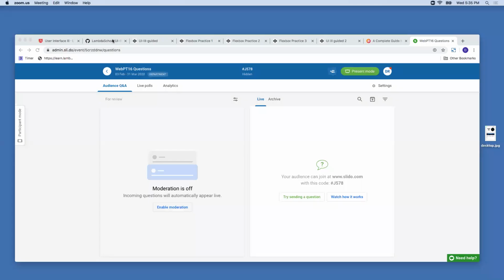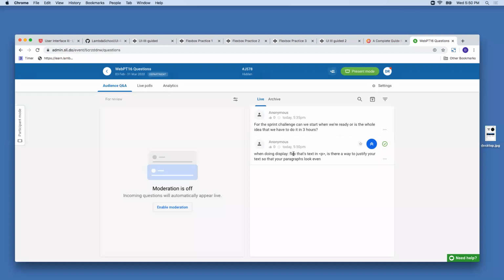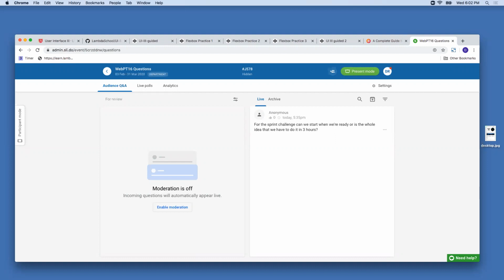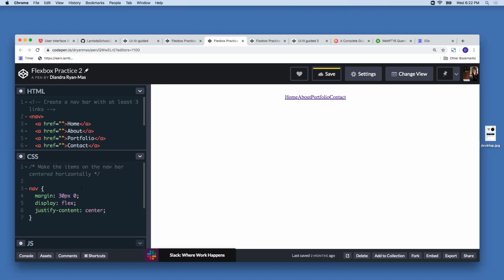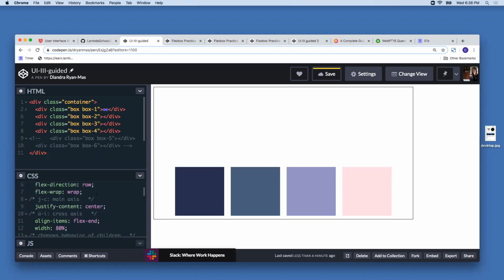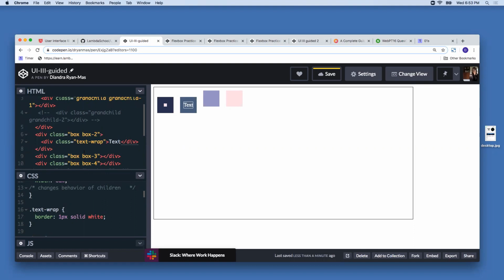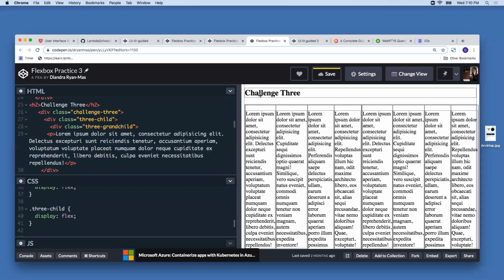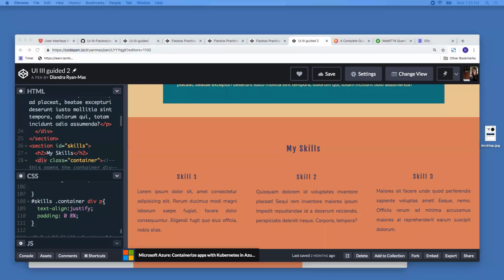User Interface III for WEBPT16 w/ Diandra Ryan-Mas